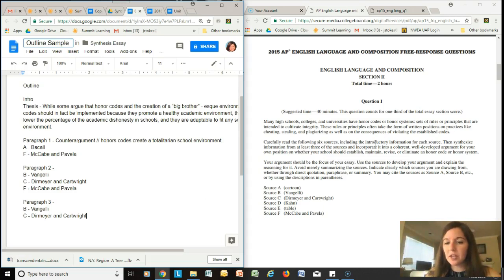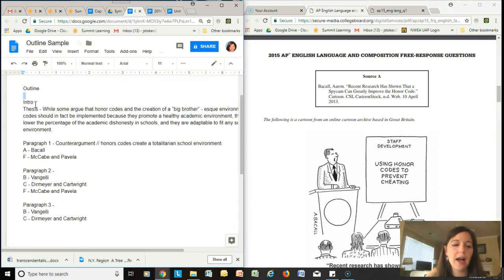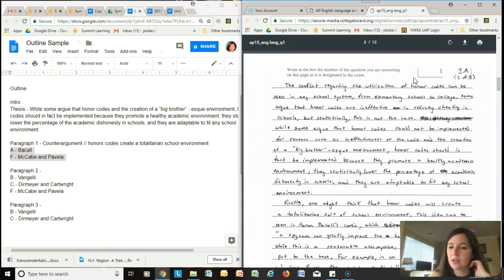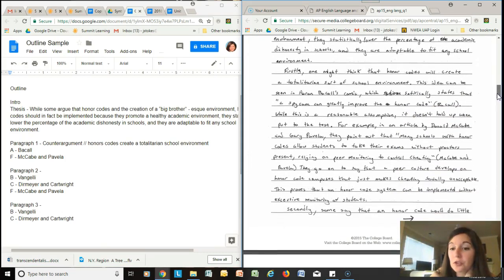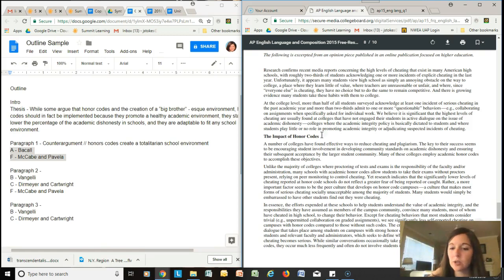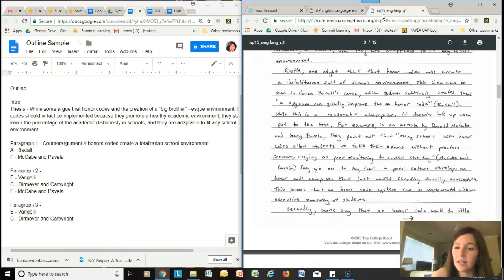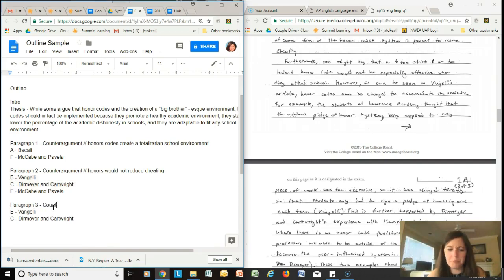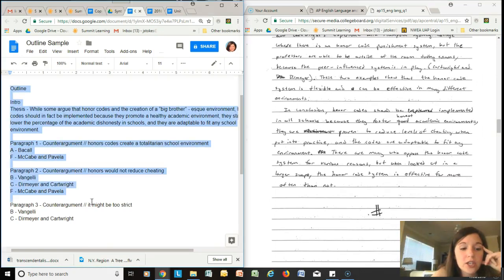Synthesis Essay Workshop #2